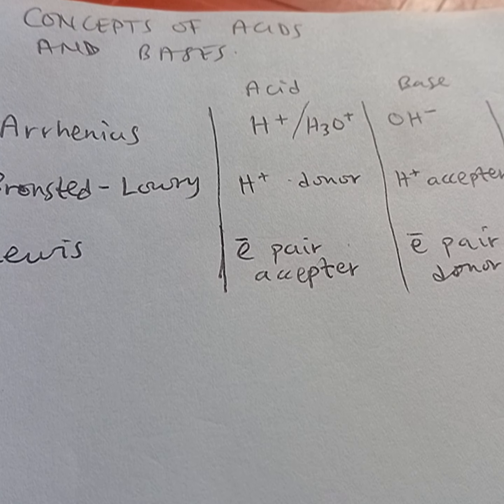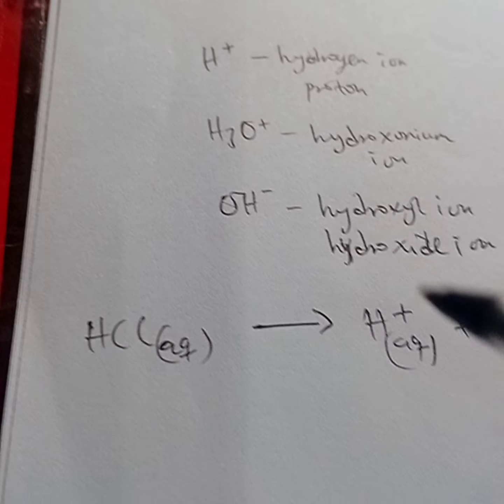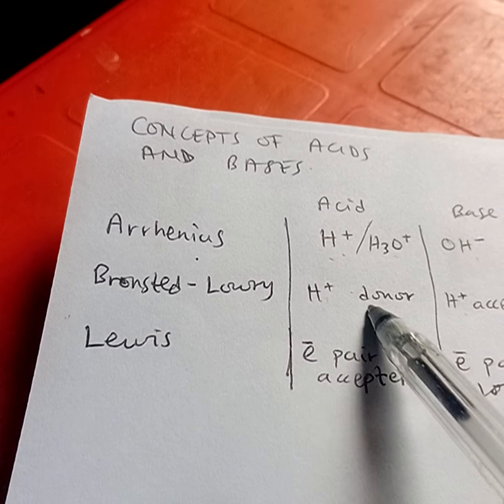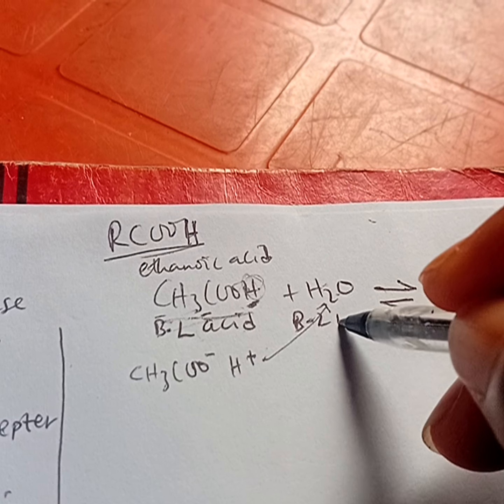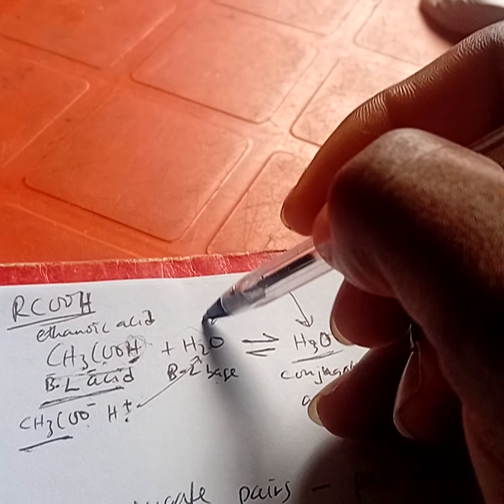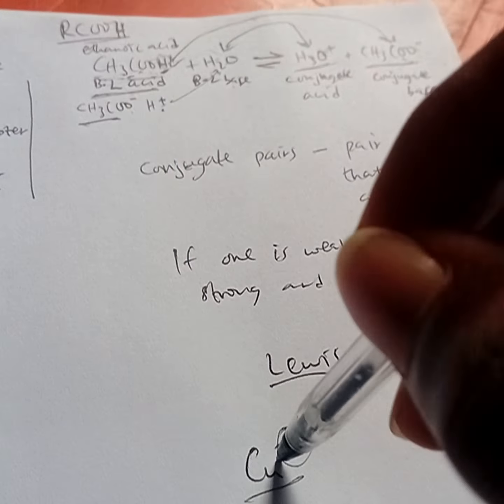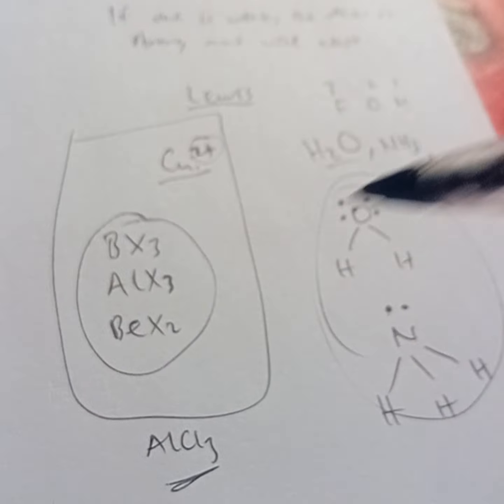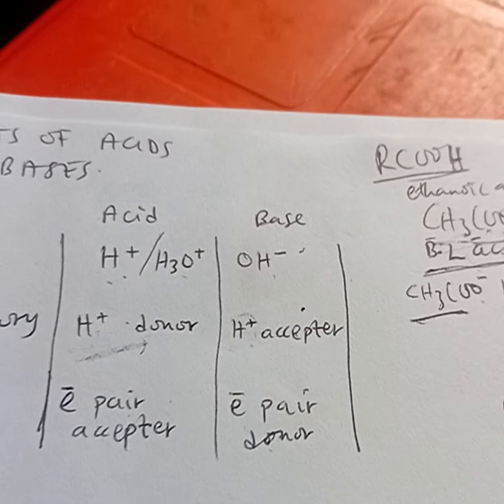Introduction To Acids, Bases and Salts